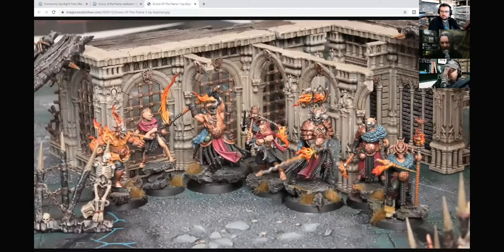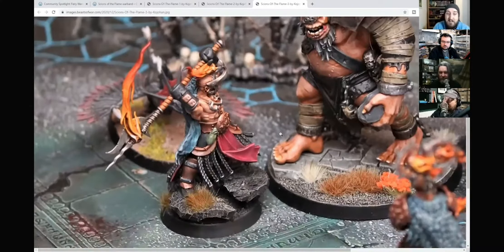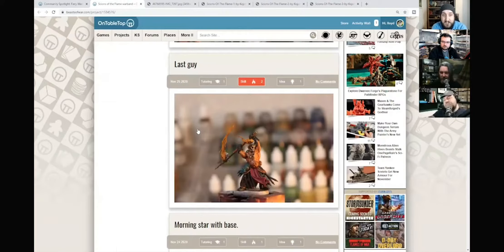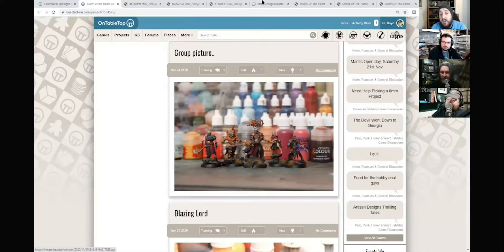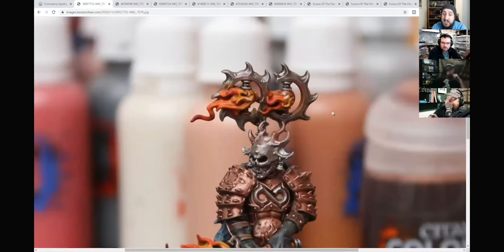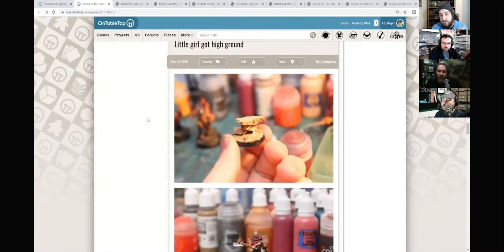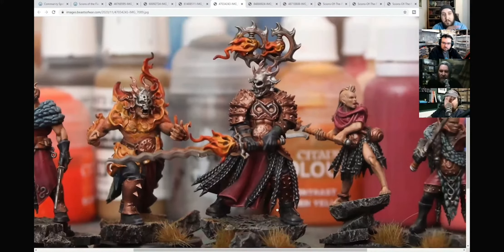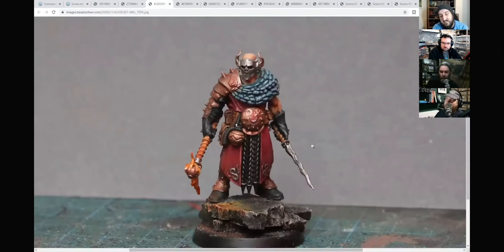Scions of the flame 🔥 Golden Button 1